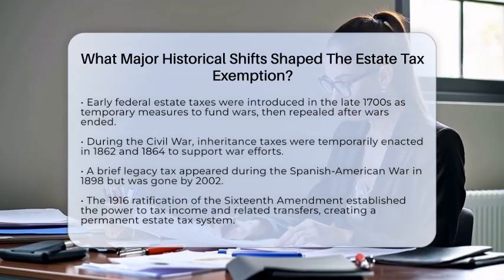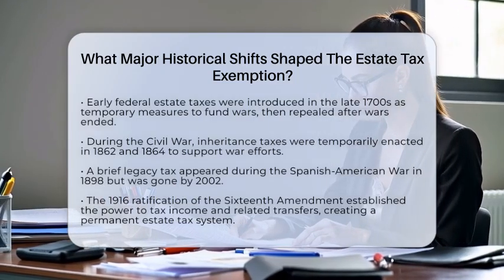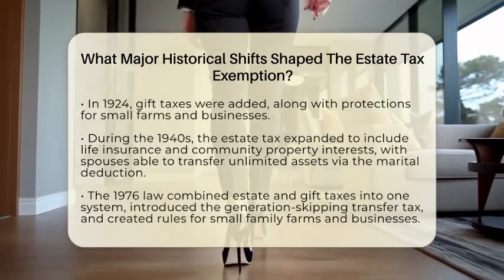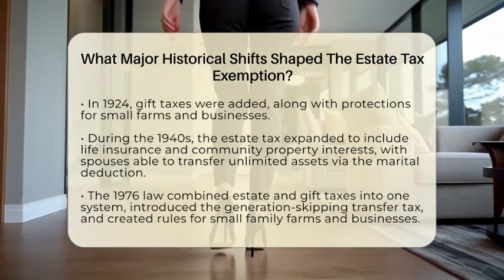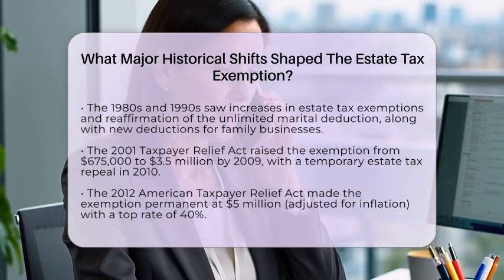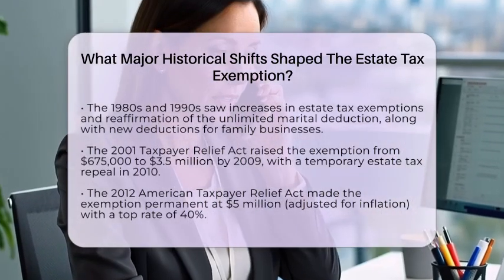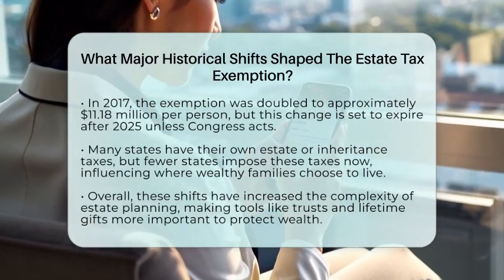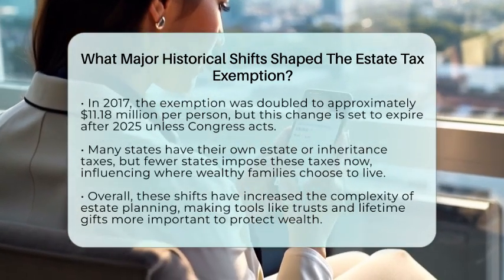What Major Historical Shifts Shaped The Estate Tax Exemption? - Wealth and Estate Planners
What Major Historical Shifts Shaped The Estate Tax Exemption? Have you ever wondered how the estate tax exemption has evolved over time and what factors influenced its changes? In this informative video, we'll explore the major historical shifts that have shaped the current estate tax landscape. We'll start by reviewing the early origins of estate taxes in the late 1700s and their temporary use during wartime. Then, we'll discuss key moments such as the ratification of the Sixteenth Amendment and the introduction of laws that expanded estate tax rules to include gift taxes, life insurance, and family farms. You'll learn how legislative changes in the 20th century, including the 1976 law that combined estate and gift taxes, impacted estate planning strategies. We'll also cover recent developments, including significant increases in exemption amounts and the effects of recent tax legislation on estate planning. Additionally, we'll examine how state laws influence estate planning and the importance of staying updated with current regulations. Whether you're planning your estate or advising clients, understanding these historical shifts can help you make more informed decisions.